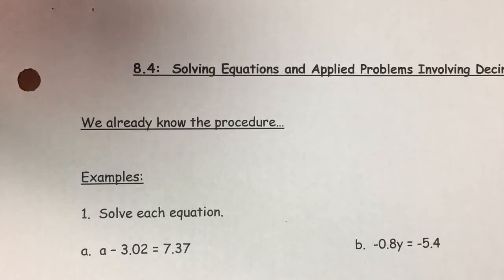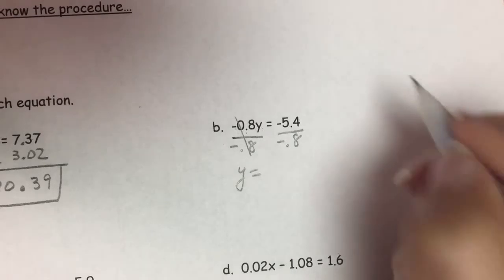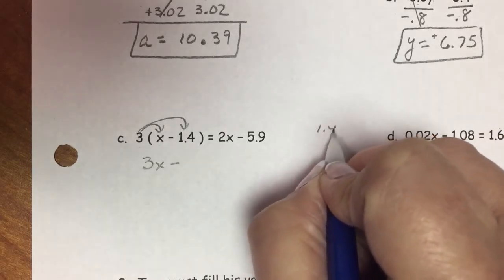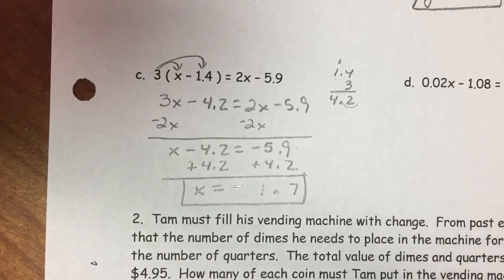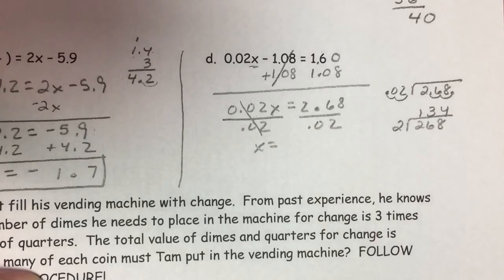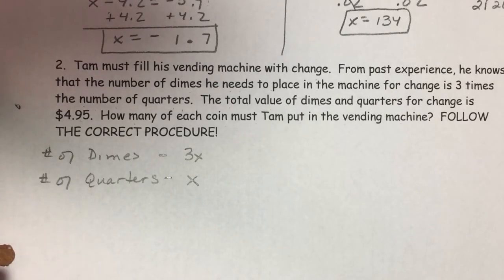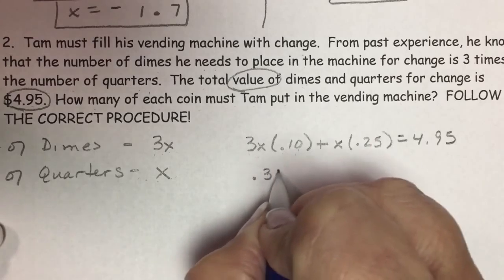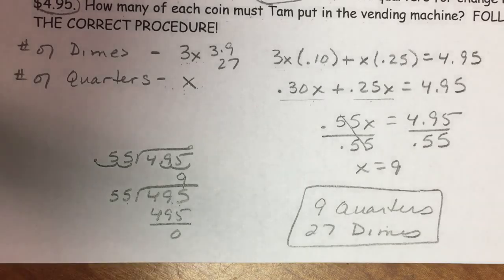Math 047 section 8.4 Notes